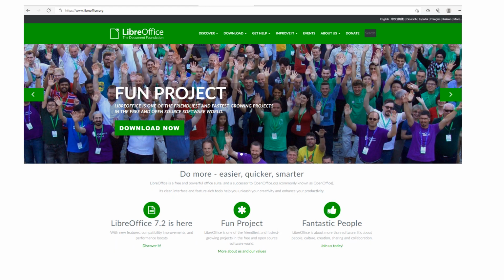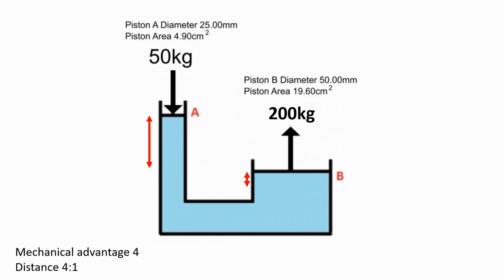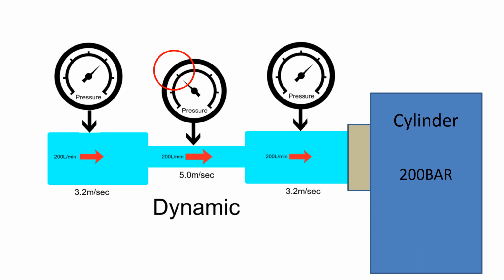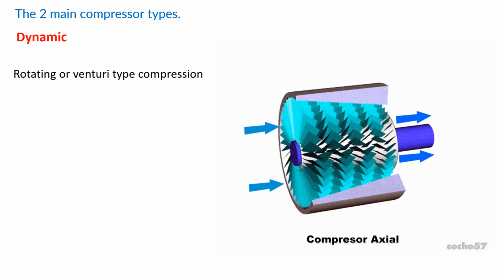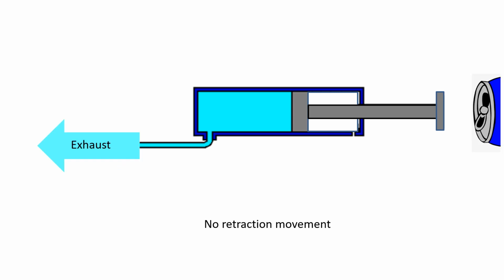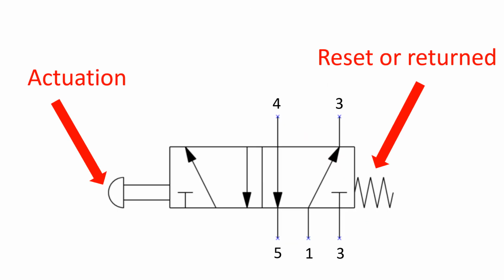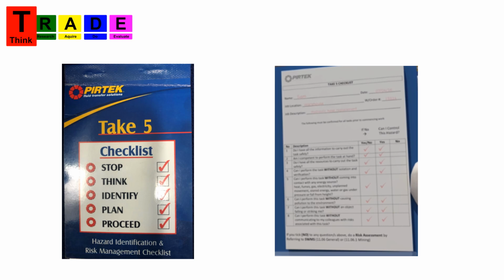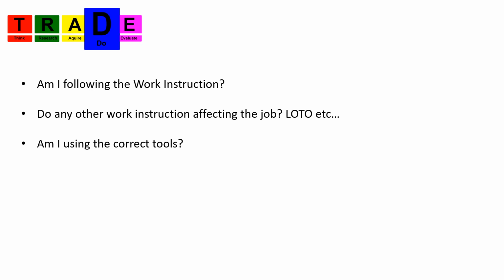MEM18018 Lecture V1 0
MEM18018 Maintain pneumatic system components